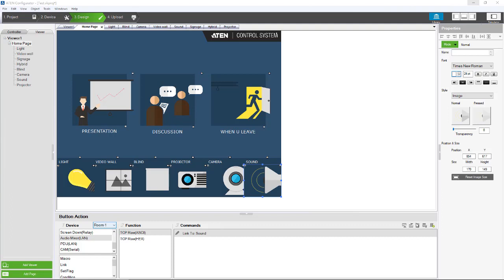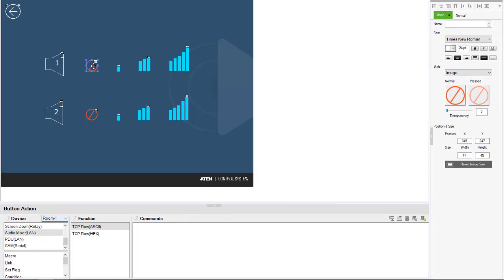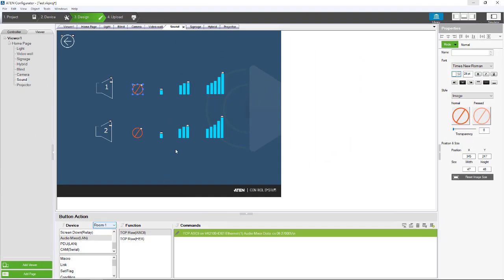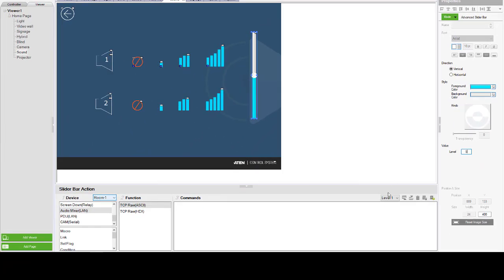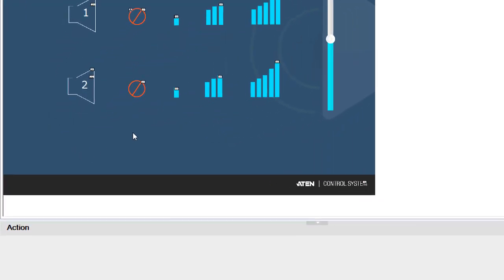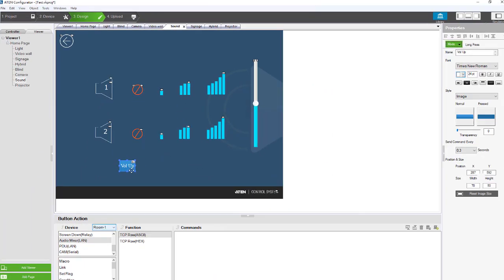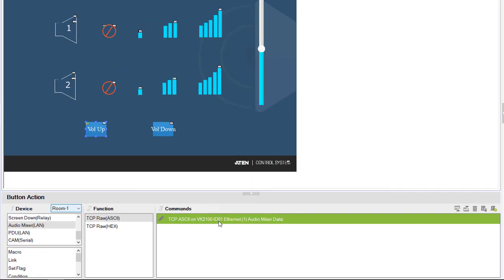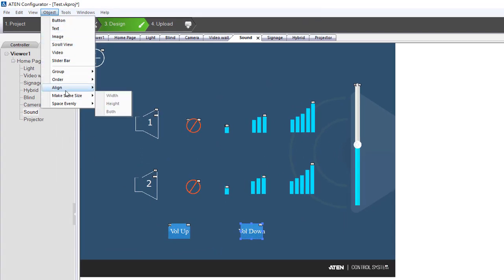Control System Training Video CS13 How to use slider bar and long press button NoSubtitle